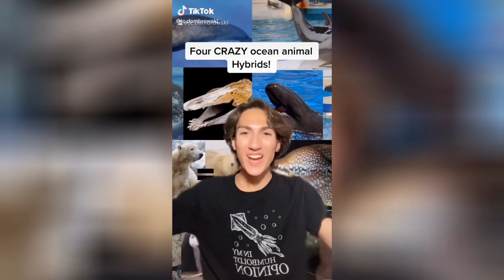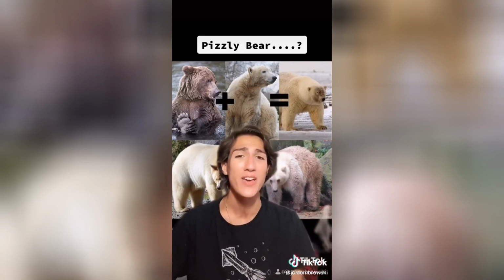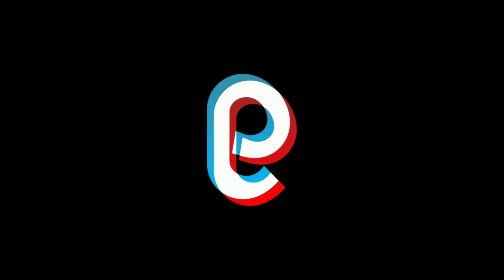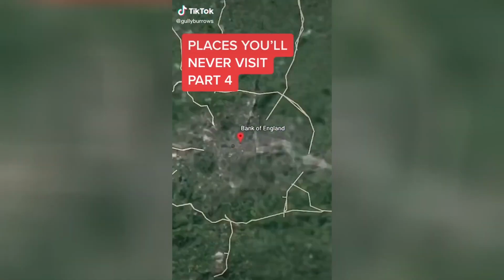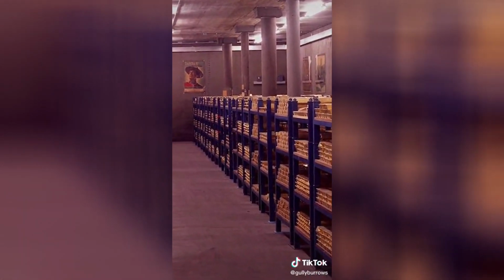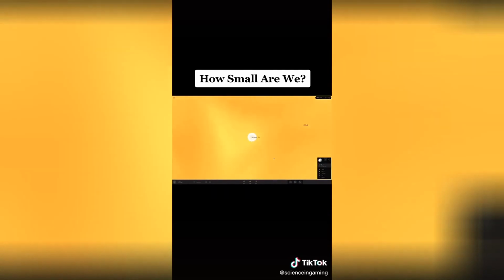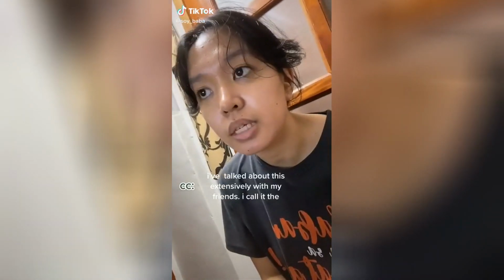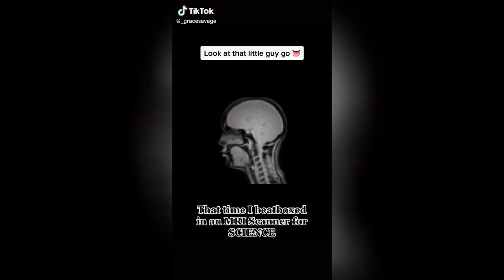Science Hashtag TikTok video compilation #048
ATTENTION! DO NOT TRY TO REPEAT EXPERIMENTS AT HOME!

I might not support the point of tiktok author's view. This youtube video is only to spread tiktoks with Science hashtag :)

Please follow the links and support the authors for their amazing content.

I can disagree with the authors on their vision and content